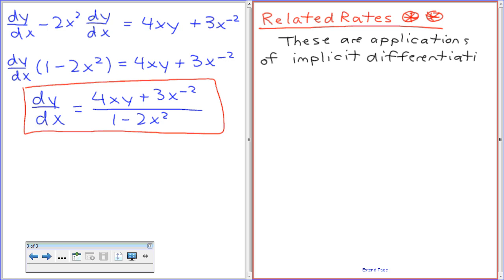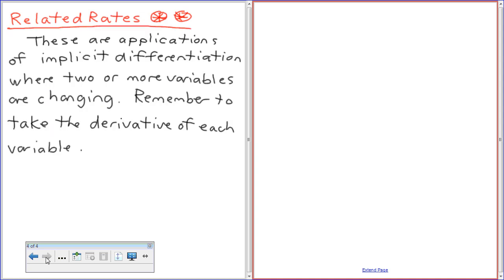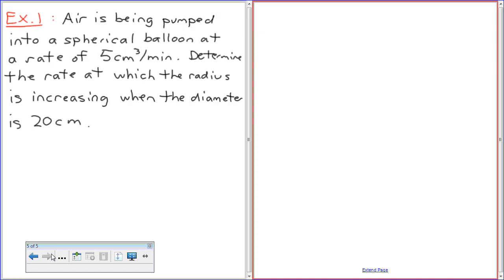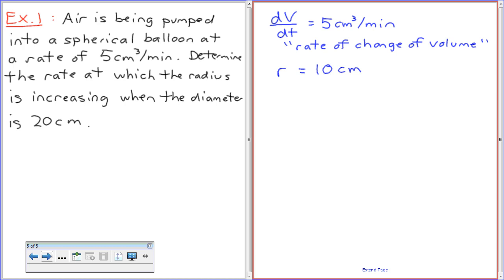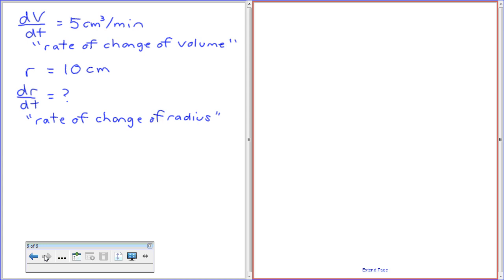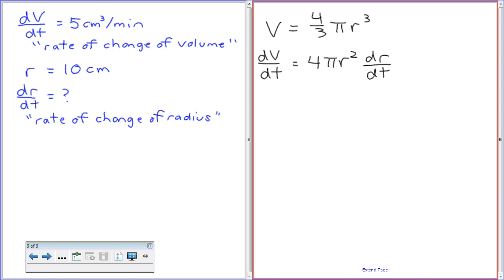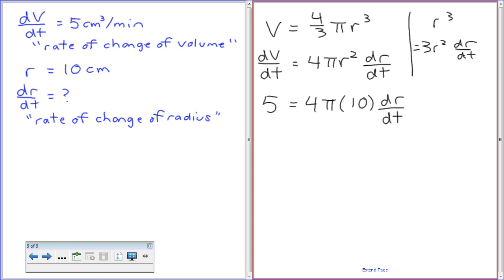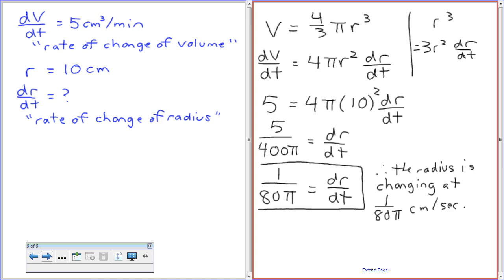MCV4U June 6 Part 2